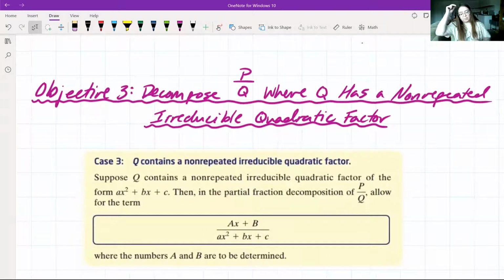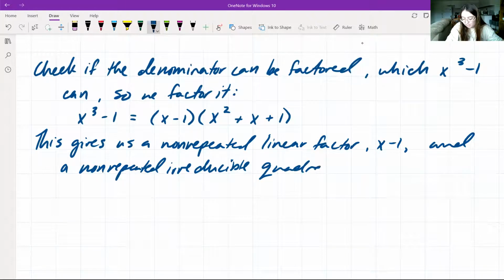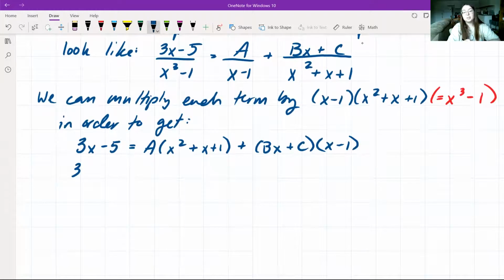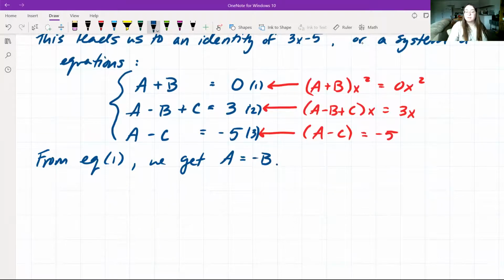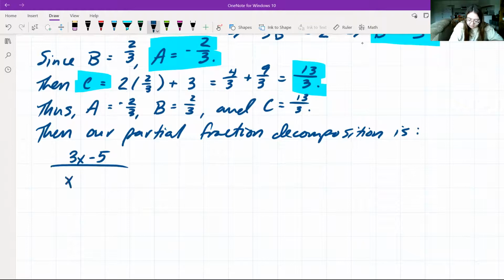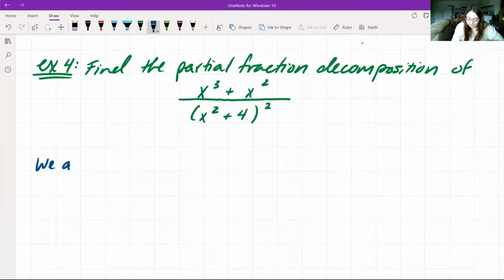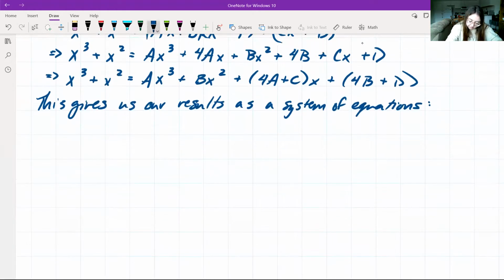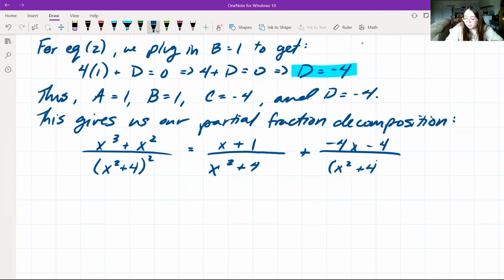M127 - Section 11.5 pt.III